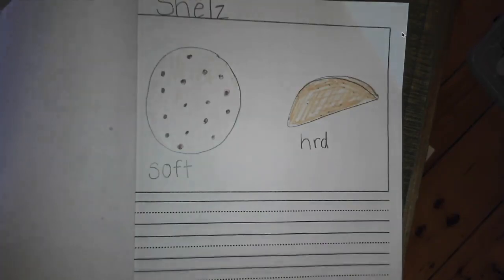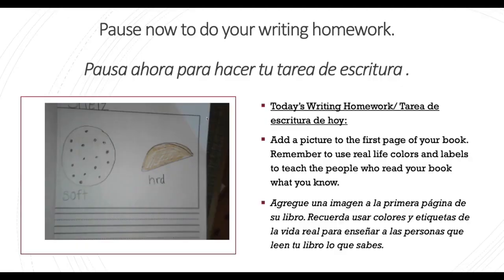Writers Workshop: NF Topic Books L5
This video is about Writers Workshop: NF Topic Books L4